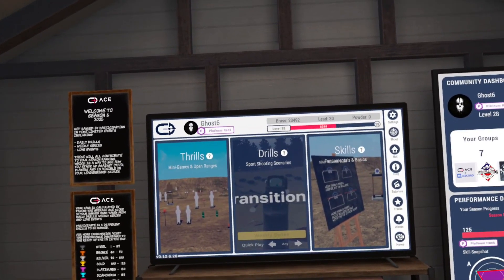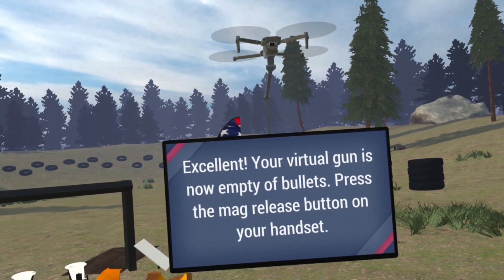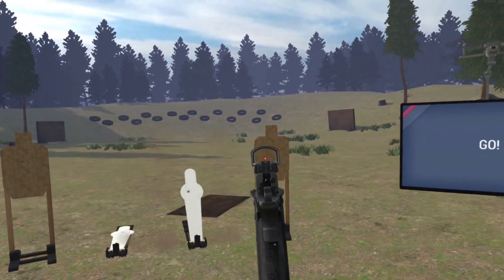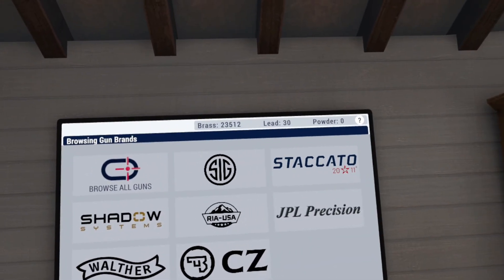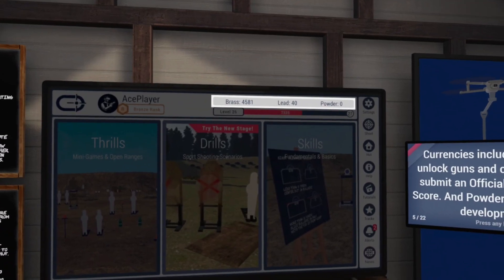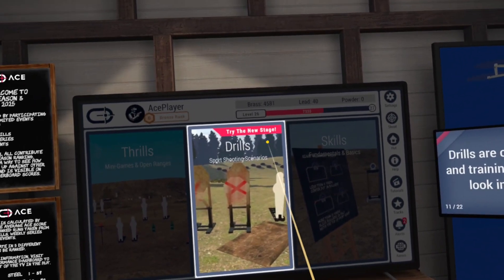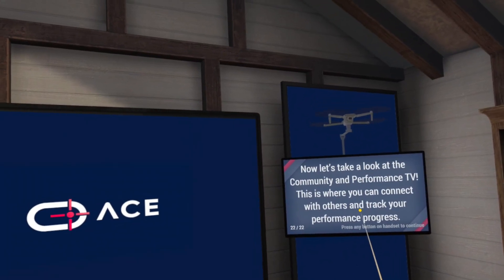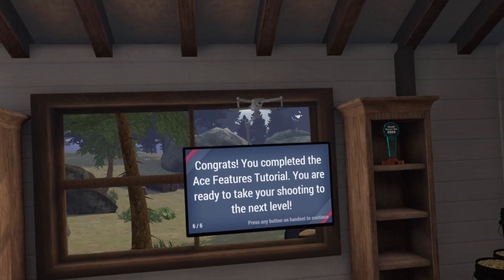An In-Depth Walkthrough of ACE VR's Tutorials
Unlock your potential in ACE Virtual Reality with this comprehensive, in-depth walkthrough of ACE VR's tutorials! Whether you're a seasoned ACE VR user or just starting your journey into virtual reality training, this video is your ultimate guide to understanding the fundamentals of how to get around in ACE.

We'll take a look at the two in-game tutorials available in ACE as well as where to go to view the ACE tutorial videos to learn more about ACE VR.

This information is  my understanding of the system and is current as of 12.6.26.

Are you interested in learning more about ACE VR? Go to Acexr.com.